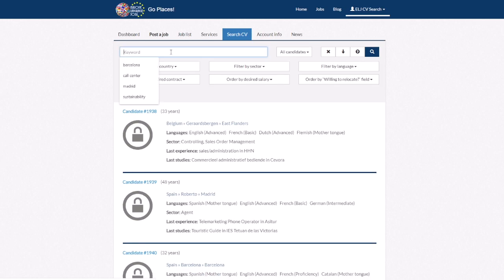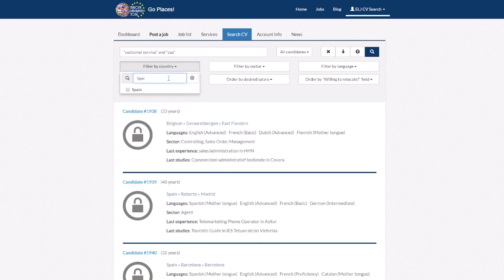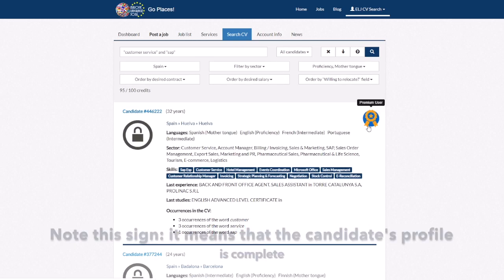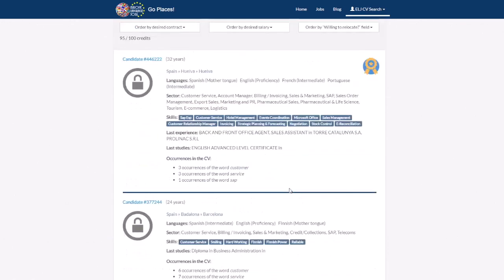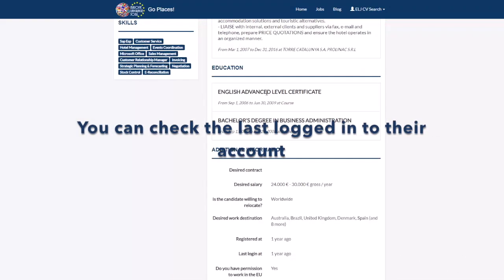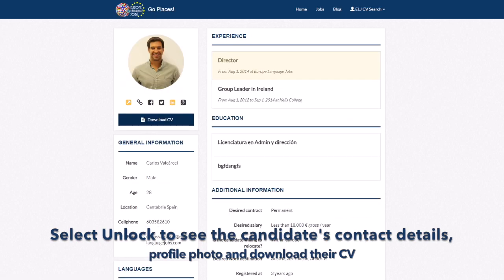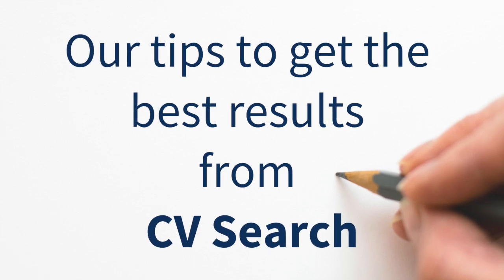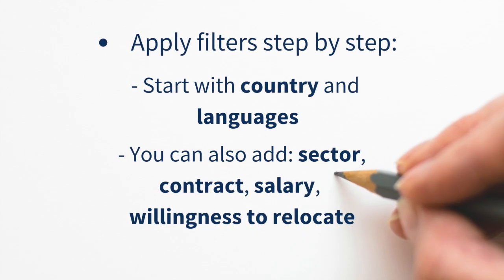How to Use CV Search to Find the Best Candidates- Europe Language Jobs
We have created a video to help you best use our CV Search feature to find the best multilingual candidates.

The tool allows you to access CVs using keywords and other filters to find the best possible candidates.

Europe Language Jobs is an exciting job board specialized in multilingual job vacancies. We are a meeting point between candidates and companies, operating in over 48 countries and 33 languages.